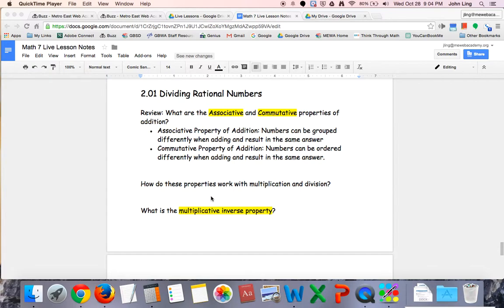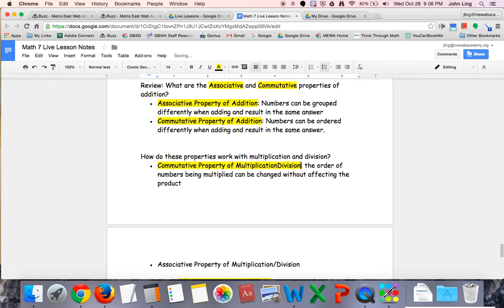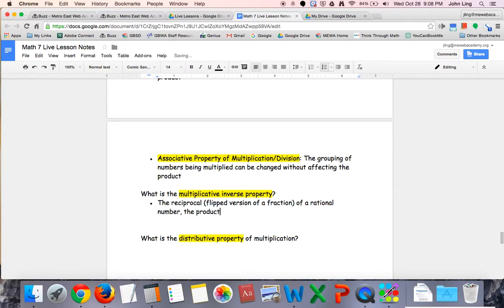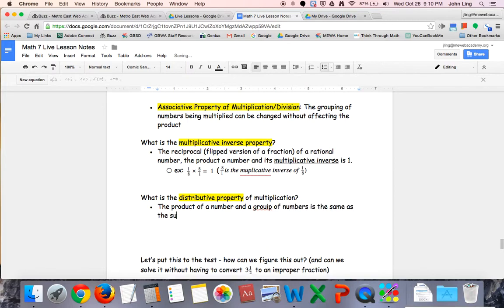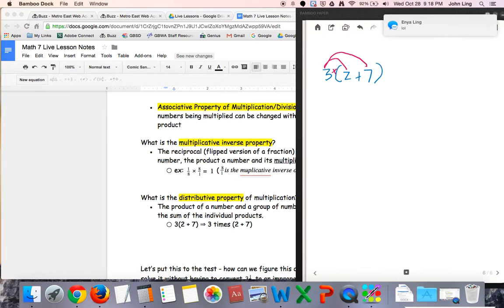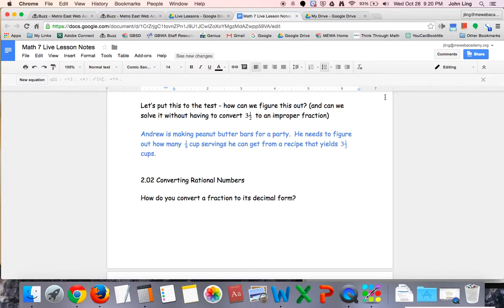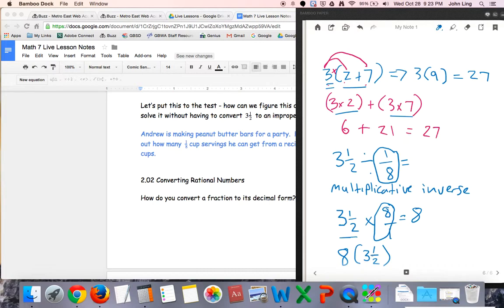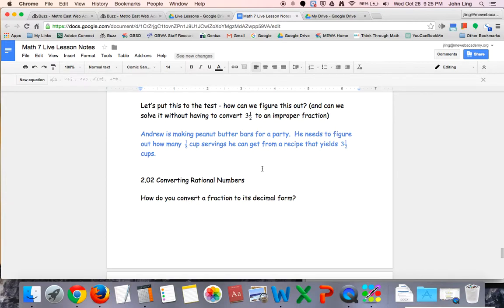Math 7 Lesson 2.01